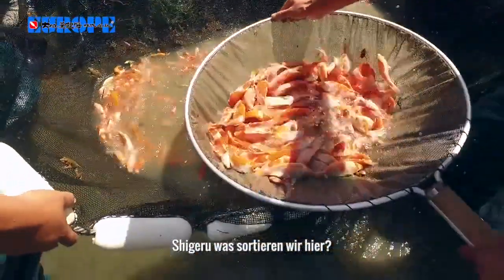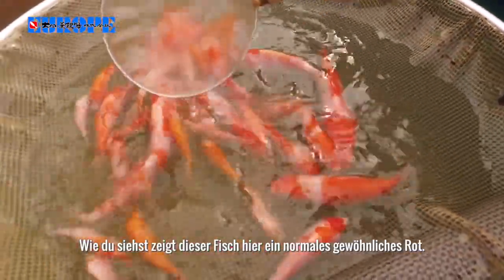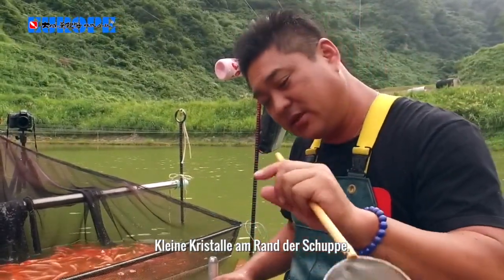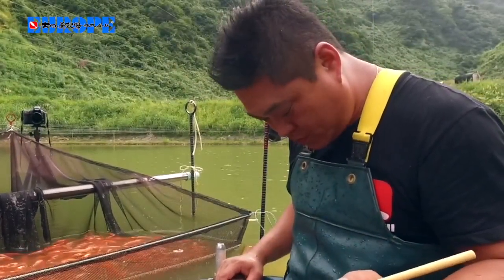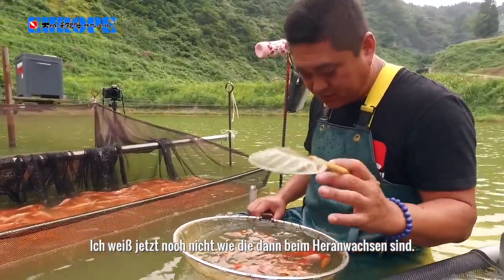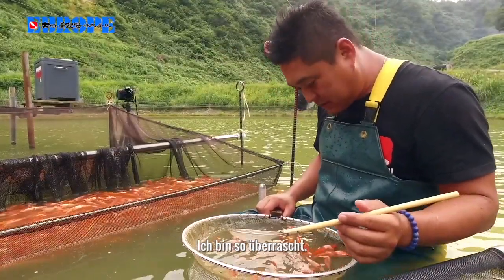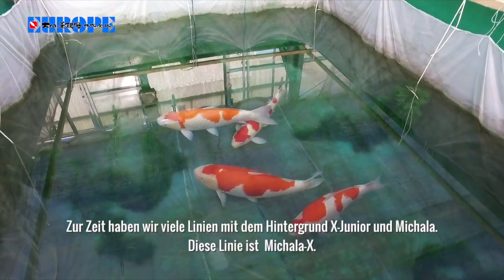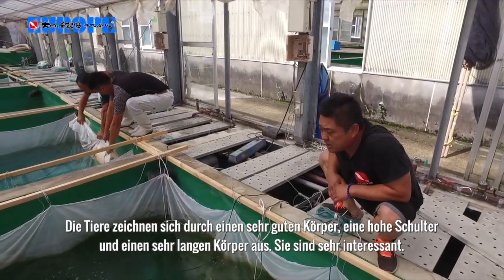Japan Zuchtsaison 2018 Teil5 dt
Harald Bachmann empfiehlt Saito Koifutter.